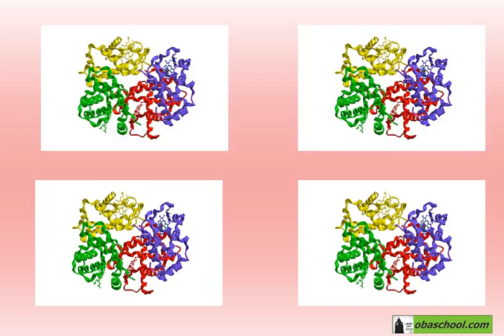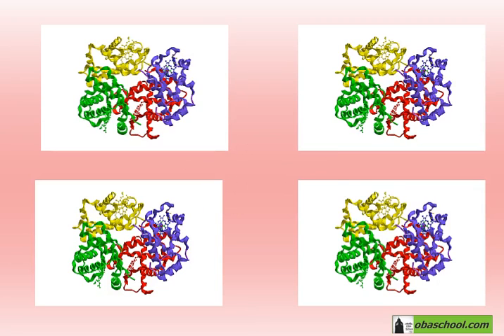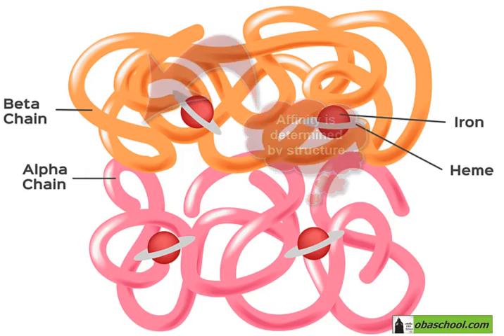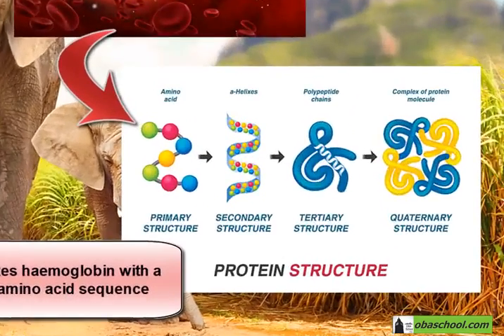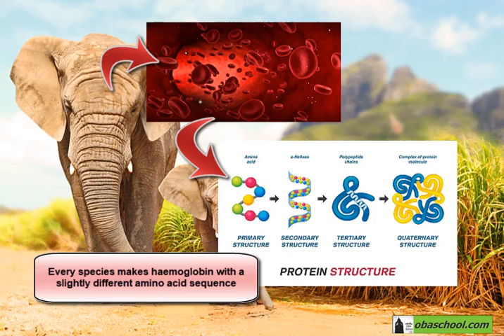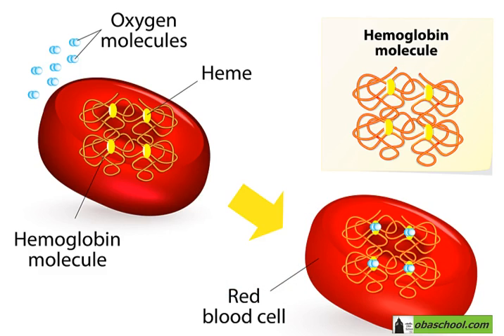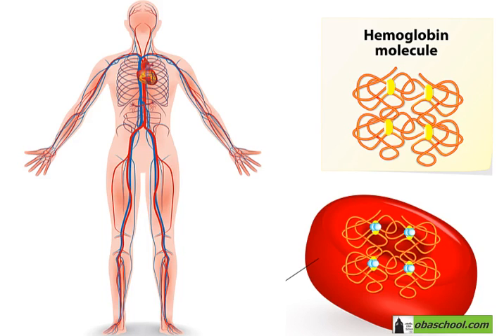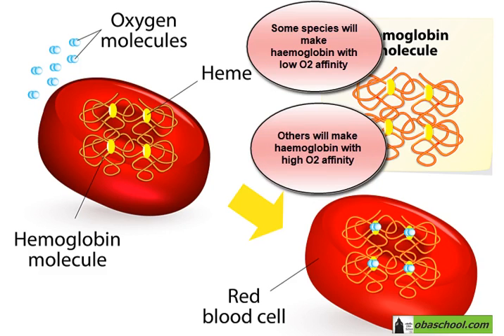Mass Transport – 1.7 Haemoglobin - Haemoglobin in Different Species